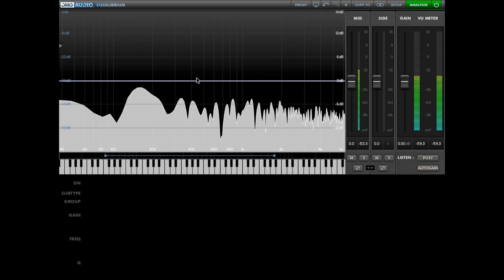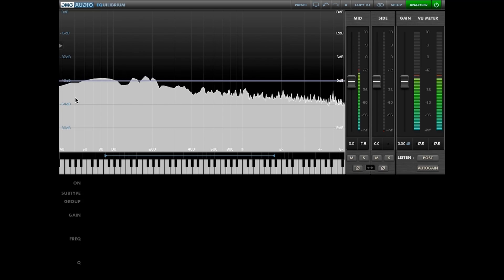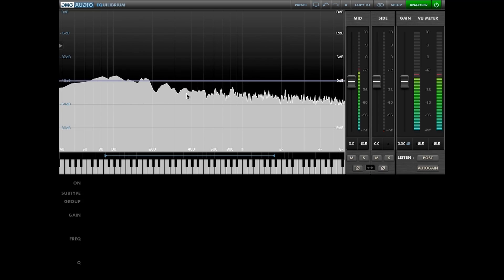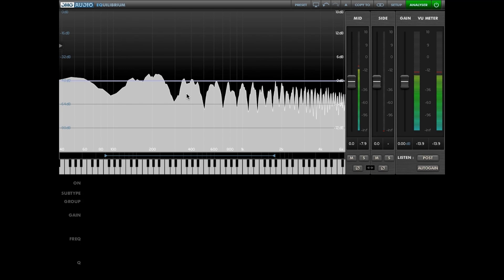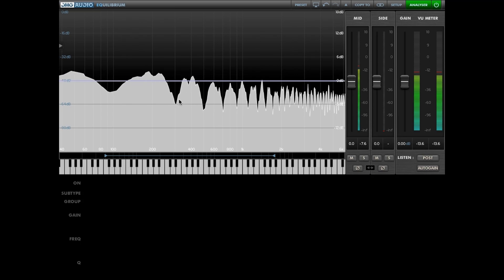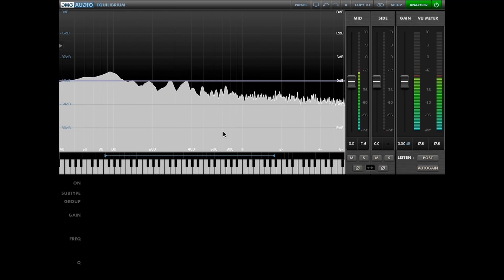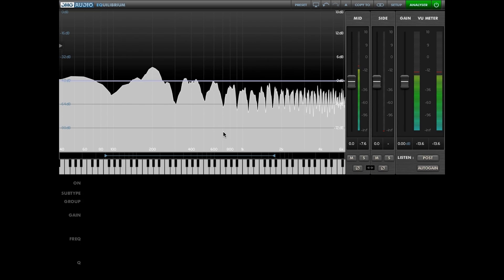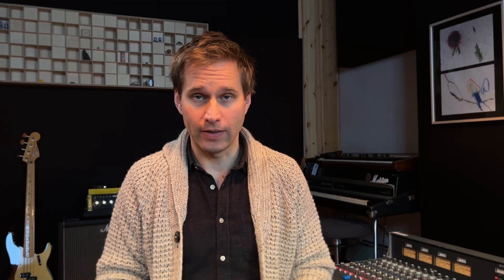Tonal Cues ep15: Comb Filtering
with Martyn Heyne at Lichte Studio Berlin. The theory, math, and sound examples about the phenomenon that is one of the major reasons for bad sound - be it analog, digital, or in the real world: Comb Filtering.

Chapters:
00:00 Introduction
00:41 Theory
02:36 Aaah maths, skip that shit!
04:04 Technical examples
06:23 Terminology
06:40 Sound examples
07:45 The 3:1 rule
08:34 Truth bomb
08:46 Flanger effect
10:19 Situations where CF might occur
11:24 Acoustic CF example
12:33 Situations where CF might occur
14:26 Close micing
15:11 Conclusion